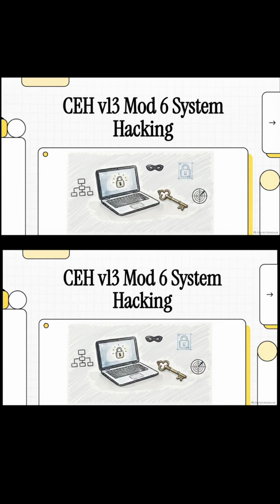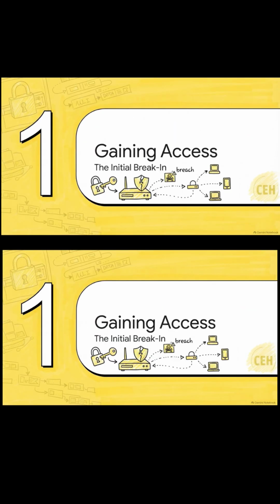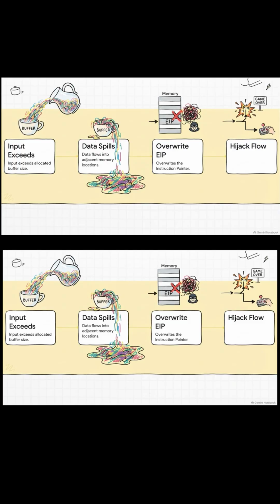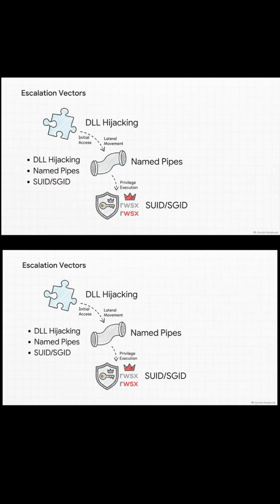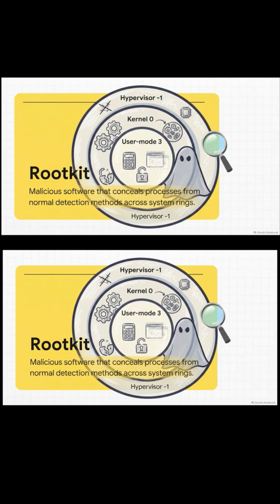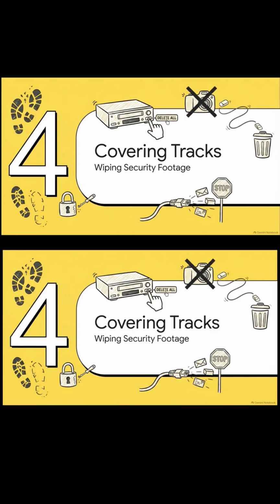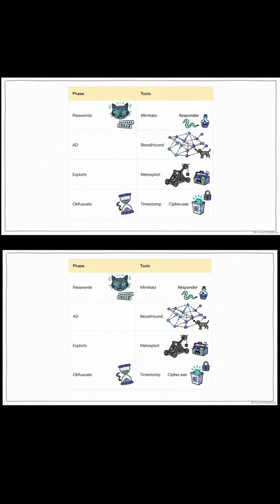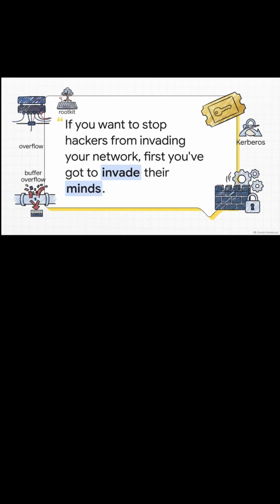Intro to System Hacking